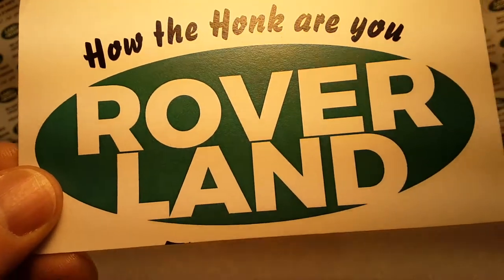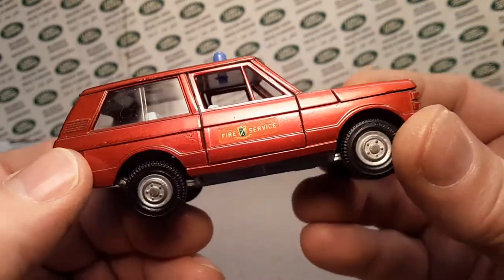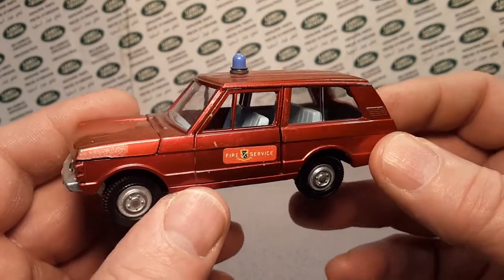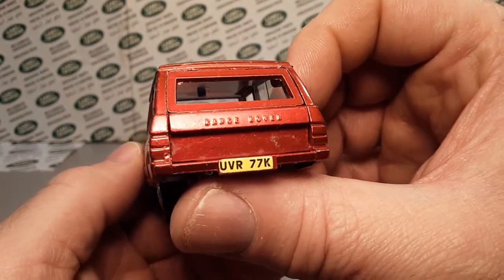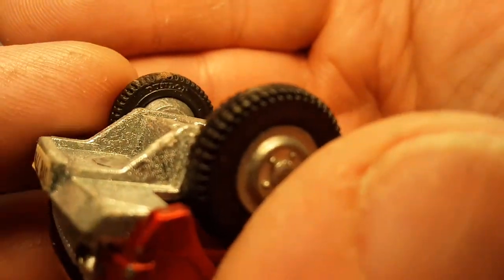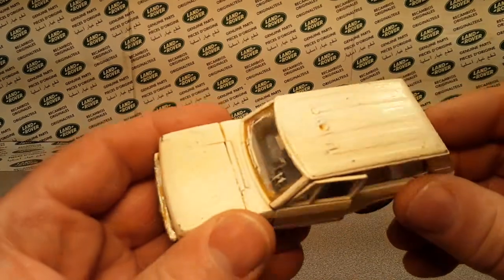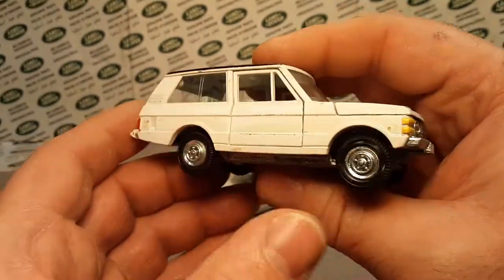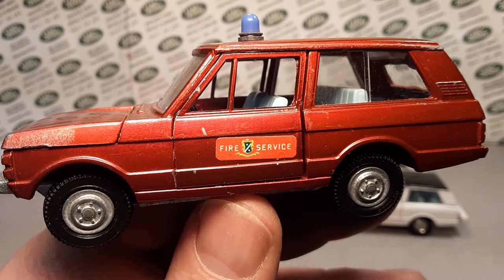Rover Land Dinky Range Rover Fire Chief's Car review.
Rover Land   Dinky Range Rover  Fire Chief's Car.
I take a look at this beautiful model, plus the rest of the
Rover Land's  Land Rover Collection of Dinkys.

My Address:
Dan Winchell